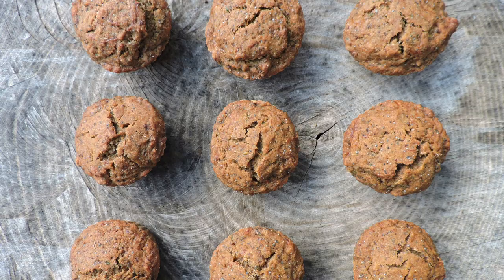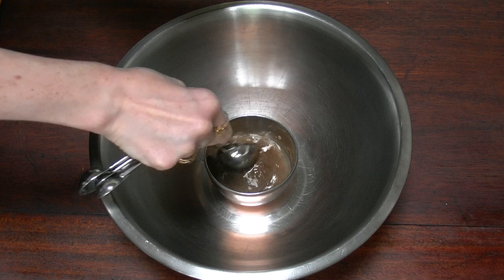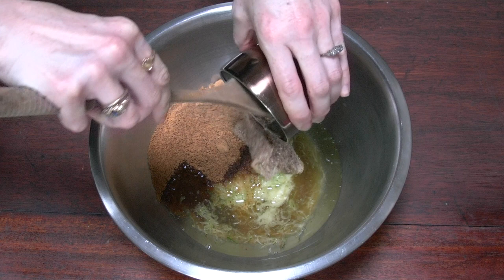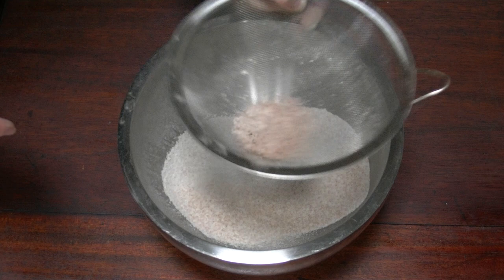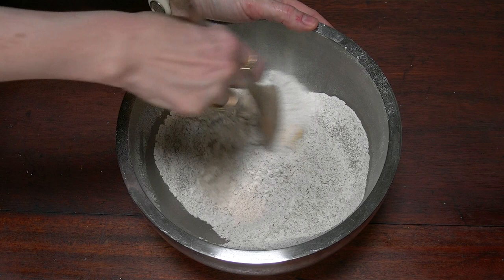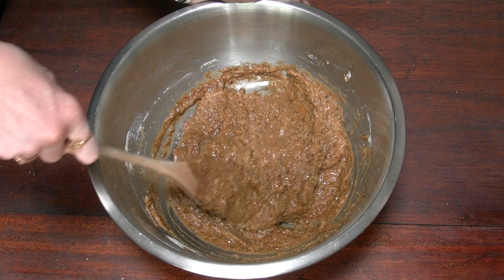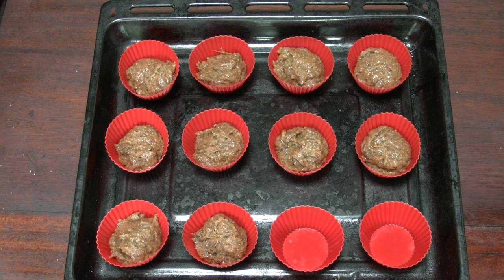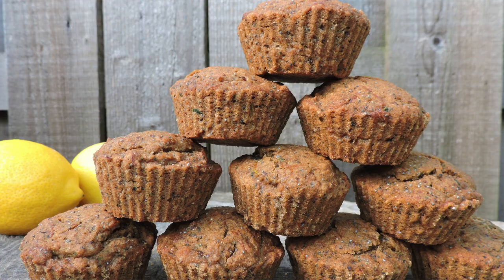Lemon and Poppy Seed Muffins with Zucchini - Vegan - Fairyland Cottage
Delicious lemon and poppy seed muffins using zucchini for moistness. They are easy to make and super nutritious. You'll absolutely love them.

Ingredients:
1 cup wholemeal spelt flour
1 cup rye flour
1/2 tsp pink himalayan salt
1/2 tsp baking soda
1/4 tsp baking powder

1 cup grated zucchini(courgette)
1 cup coconut sugar
1/2 cup melted coconut oil
1 flax egg ( 1 tbsp ground flax seed and 3 tbsp water )

2 tbsp poppy seeds

oven 160c for 17 minutes

Harp Music : Radharani devi dasi playing an Irish melody.

Hi there,

My name is Niamh and I have a BSc in Nursing Science. I specialise in nutrition and natural healthy living. I hope you enjoy these videos!